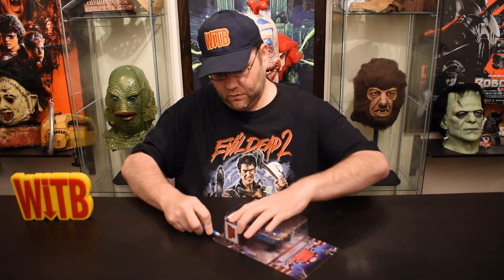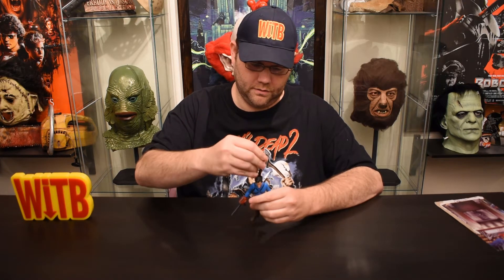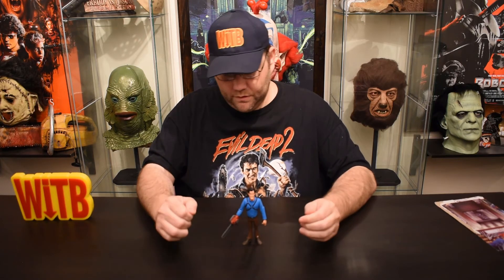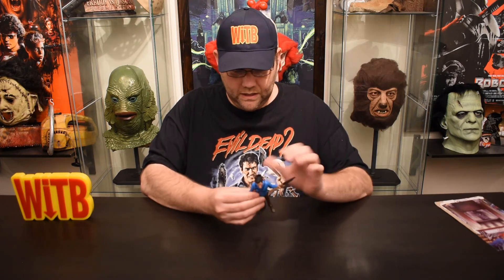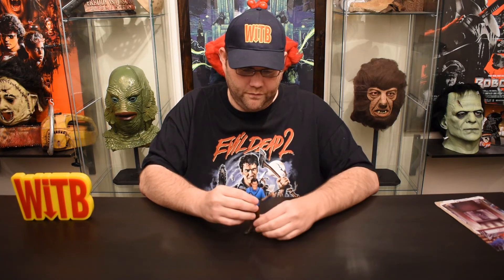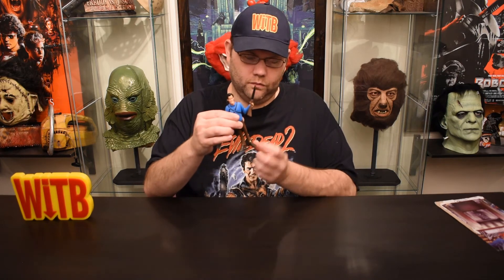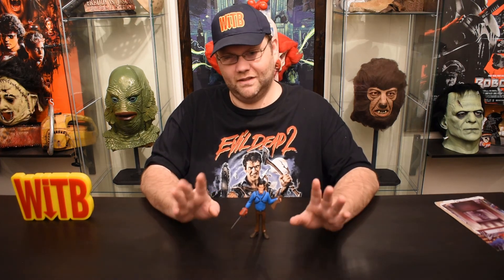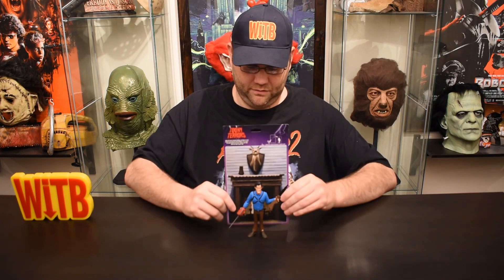Whats In The Box - Neca Toony Terrors Ash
Today I review the Neca Toys Toony Terrors Ash Williams and discuss my love of Evil Dead 2.  Detailed pictures of the figure towards the end of the review.